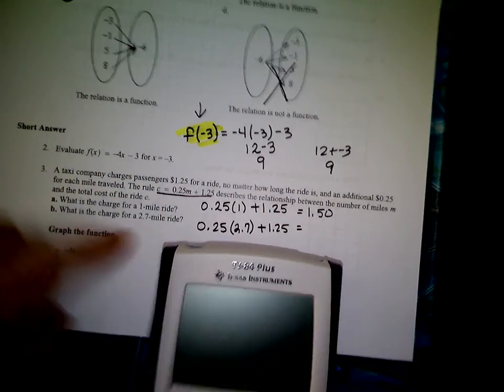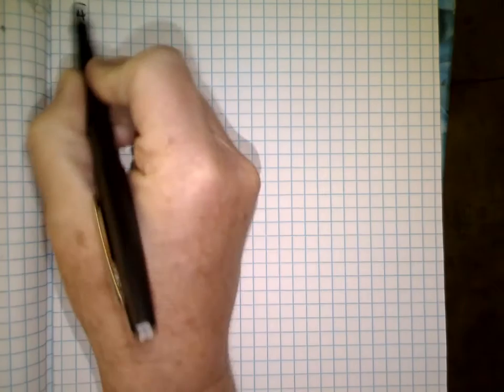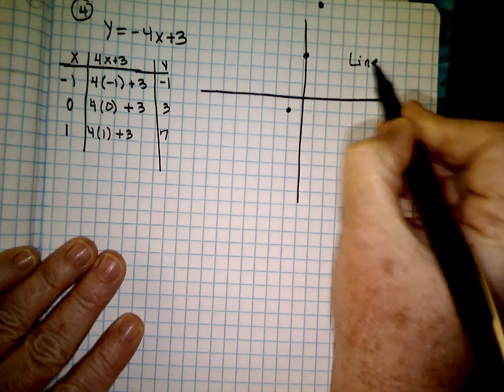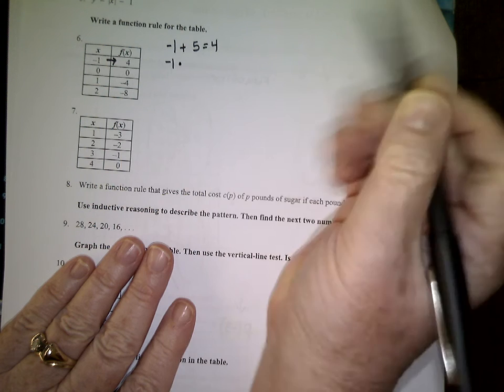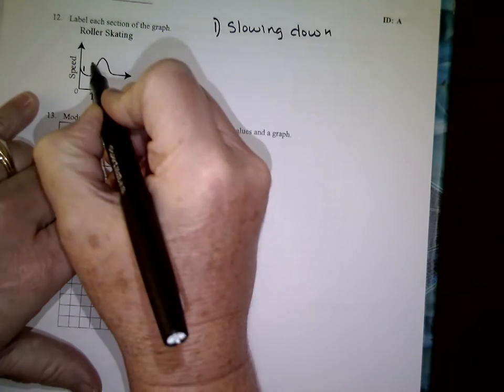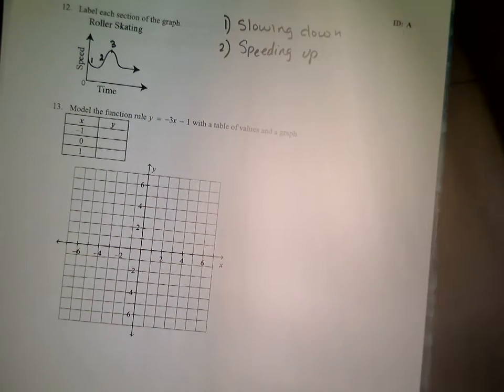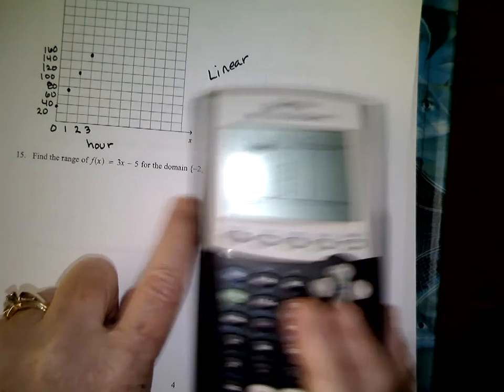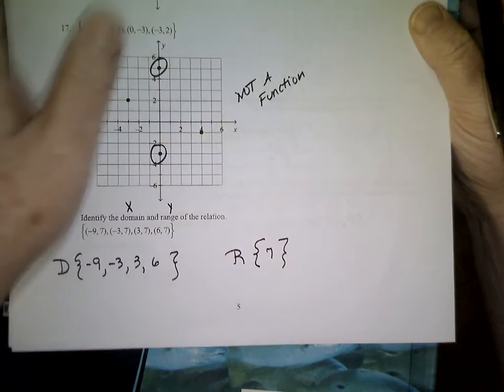Study Guide Chapter 4 4th Period Algebra 1